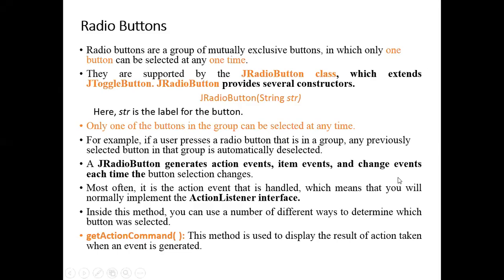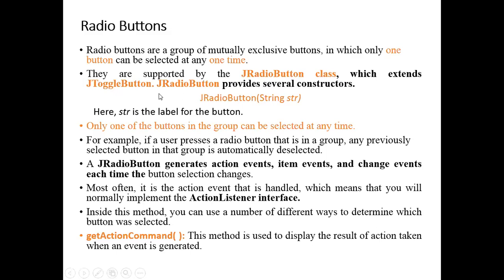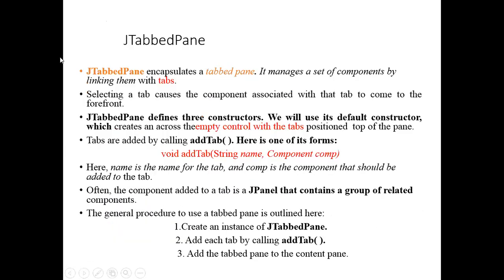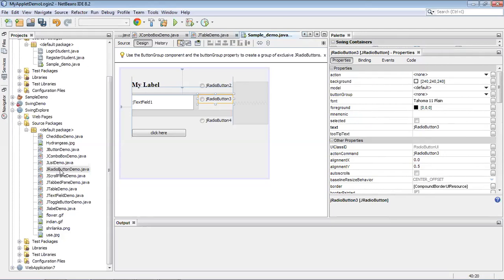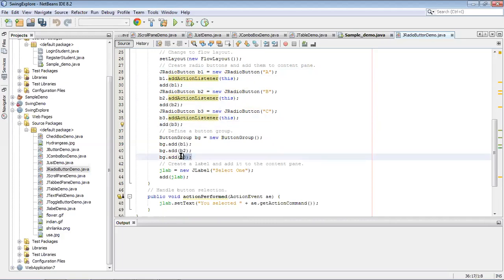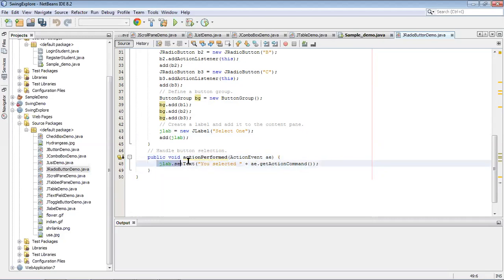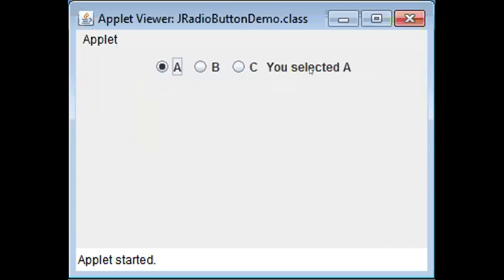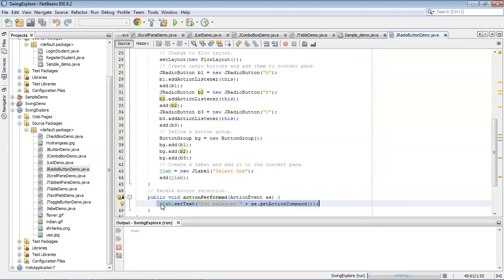Radio Buttons in swing(JAVA)